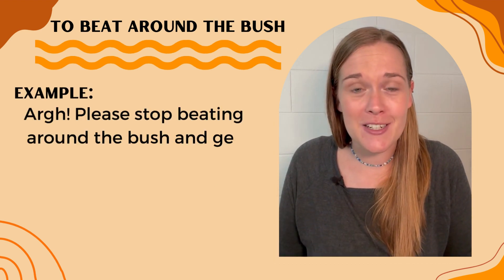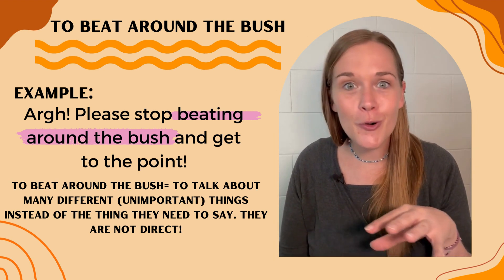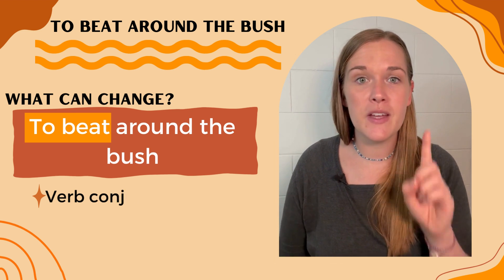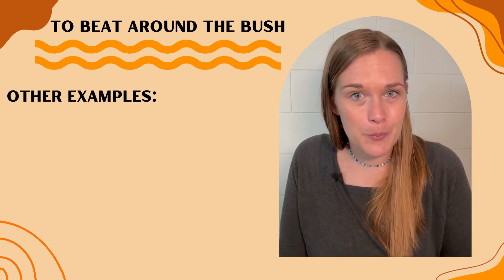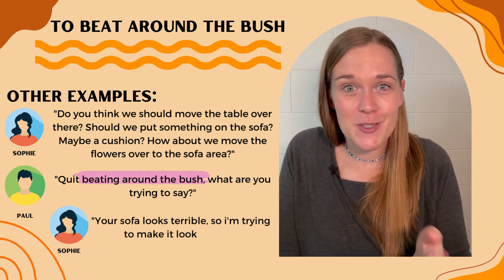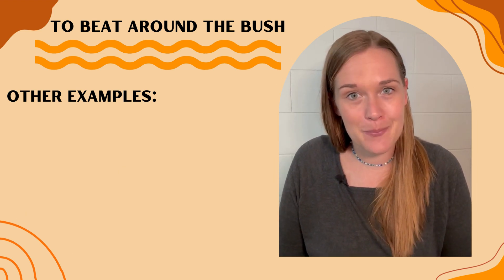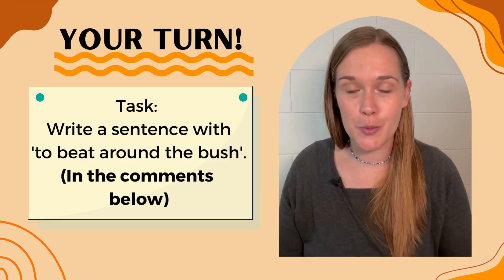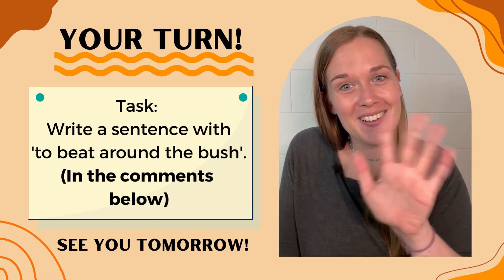30 Day Idiom Challenge 🎯- Day 7: To Beat Around The Bush 🔨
Welcome to day 7 of the 30 day idiom challenge!! In this video, we are going to be learning about the idiom: To beat around the bush 🔨

Remember, if you are wanting to revise more:
📍Make sure you watch until the end to get the activity for today's idiom and remember to go to the community page here on YouTube to answer the quiz question for today!

📍If you are wanting more practice, head over to Instagram on the stories (tomorrow) (or if you are watching later, in the highlights)

I hope to see you tomorrow for day 8!

Happy studying 💖

About Me: 👩‍🏫
🙋‍♀️Hi there, my name is Charlotte and I am an English teacher from the UK. I am TEFL trained, and specialise in teaching foreign students English. I have been a teacher for over 9 years now and have taught all ages, both in schools and online.
Online, I have taught more than 7,000 lessons to people from all over the world, and I love meeting new people, and helping them achieve their goals. 🎯📈Whether that is learning English for fun, to pass an exam (like IELTS/ FCE/ CAE), for work, or to be able to live in an English speaking country.

I have created this channel not only to help students study outside of lessons, but also to allow people who don't have the funds to pay for a lesson, to still be able to learn English.

I wish you all the success in learning English, remember learning a language is not a walk in the park (very easy), but with DEDICATION, TIME and PRACTICE, you will get there! 💪

Keep going!! 💪🎯
Charlotte